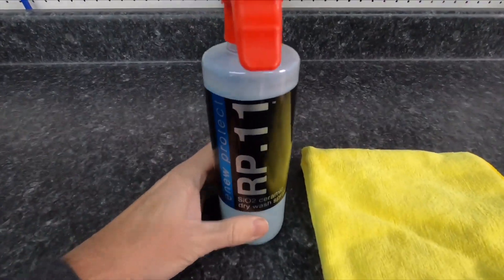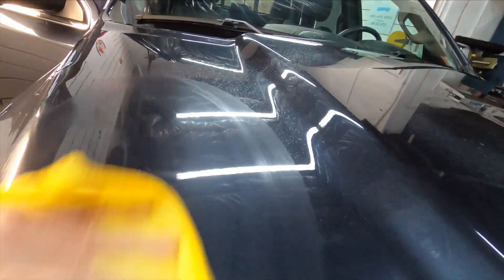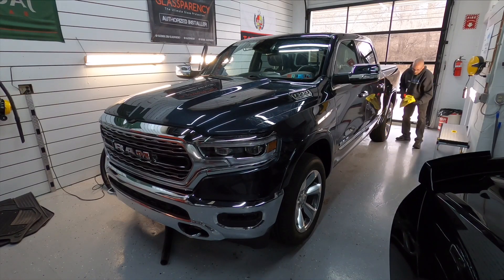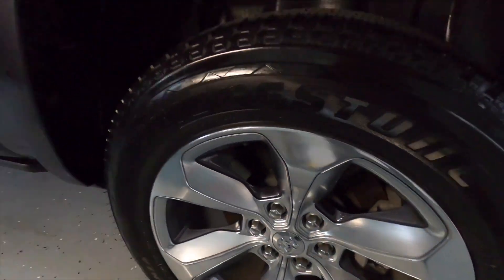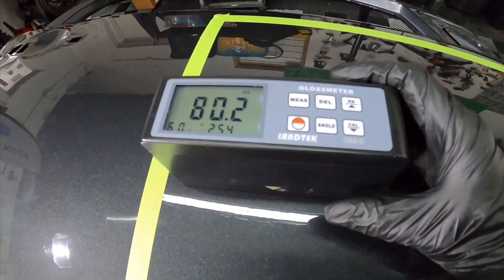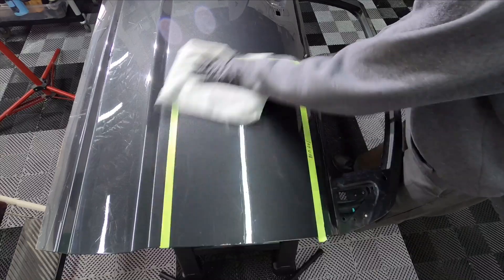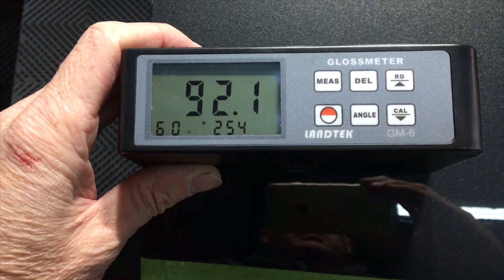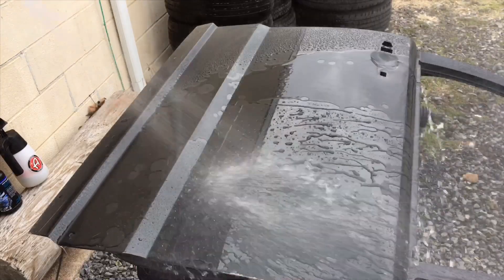Renew Protect RP. 11 Sio2 Hybrid Waterless Detailer!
Today, we put Renew Protect Rp. 11 through the Apex Detail Review Process! P.11 is the only ceramic, polymer, and carnauba wax blended, high lubricity, waterless, detail spray polish.

Use for regular cleaning and ceramic maintenance. RP.11 can be used on the entire vehicle exterior.

Apply to cars, motorcycles, golf carts, RVs, boats, windshields, stainless steel, acrylic and vinyl windows, shower doors, exterior and tinted glass, vinyl wrap, plastic and vinyl signs, and more.

RP.11 creates a hydrophobic and slick surface. RUBBER, PLASTIC, VINYL: For best results, treat with Renew Protect’s GLOZ, BLAK, or SATN before using RP.11.

DO NOT USE ON: seats, grips, foot pegs, pedals, steering wheels, or flooring.

Renew Protect RP.11.

PROTECTION – SiO2 Polysiloxane nano-ceramic, polymer sealer, carnauba blended high lubricity waterless detail spray & fine polish. PROTECTION – Polysilazane nano-ceramic, extreme hydrophobic properties, 2-micron clear dry film, pencil hardness 7H. Renew Protect products are designed for maximum protection and longevity. This reduces your need to buy new products and repeat applications.
LONGEVITY – Provides hydrophobic properties, enhanced gloss and depth of color, high gloss for 3 to 4 months.
PERFECTION – Use for regular cleaning, fine finish polish, ceramic maintenance, and seal.
VERSATILE – For use on cars, motorcycles, golf carts, RVs, boats, stainless steel, glass, clear acrylic and vinyl windows, and more.
GLAS, GLAS1, RP.11 and other ceramics coatings are not recommended for surfaces (paintwork, clear coat, metals, glass) in poor condition. Use RP.05 or RP.08 or wax- and silicone-free polish/compound of your choosing to correct subsraight before use of RP.11, GLAS, or GLAS1. Use as a final finish and/or ceramic maintainance.